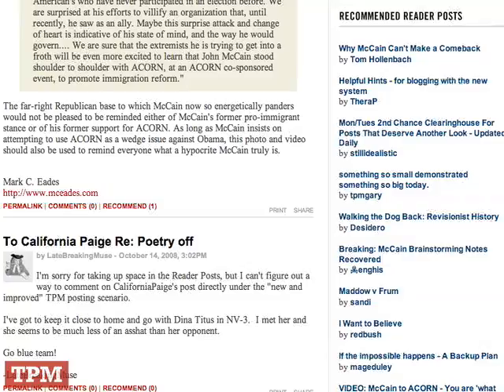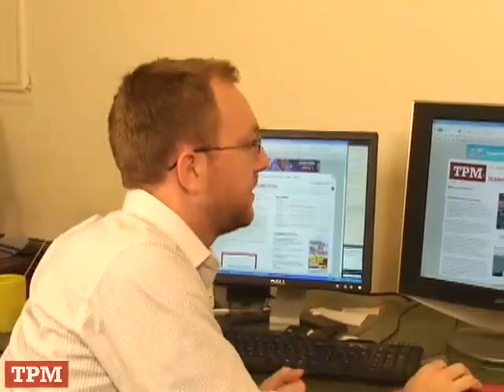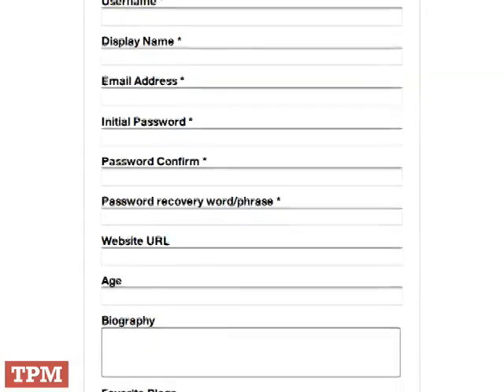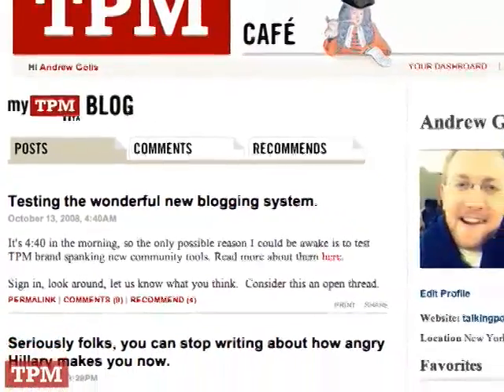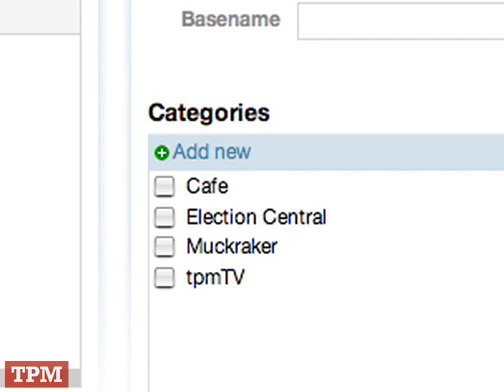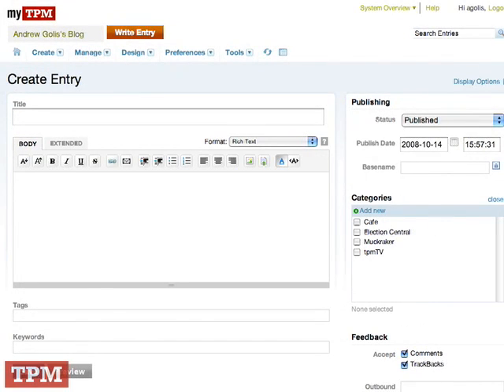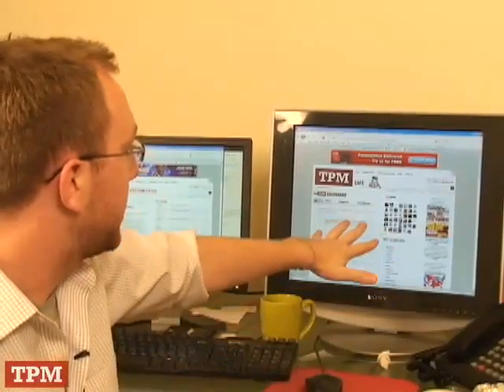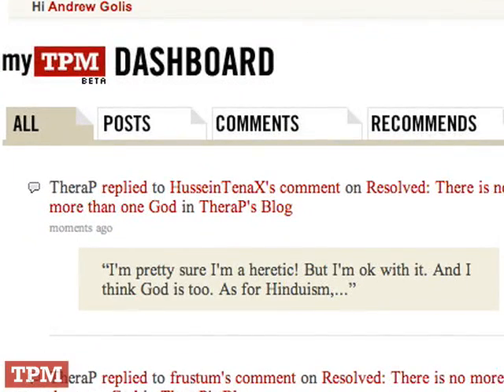TPMtv: myTPM: So New, So Cool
Your Daily Politics Video Blog: Today we're announcing myTPM, an upgrade to the current system of TPM reader community tools and a new set of tools that allows you to customize your community experience and choose your favorite contributors to follow. TPM Deputy Publisher Andrew Golis explains in today's episode of TPMtv.